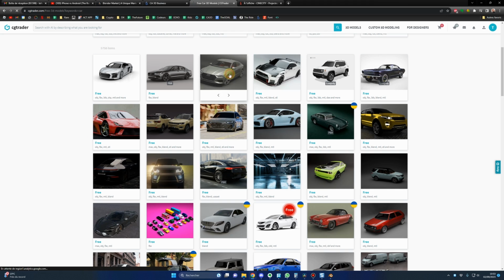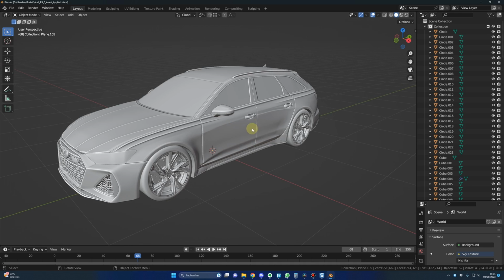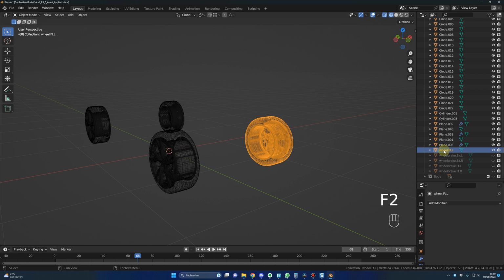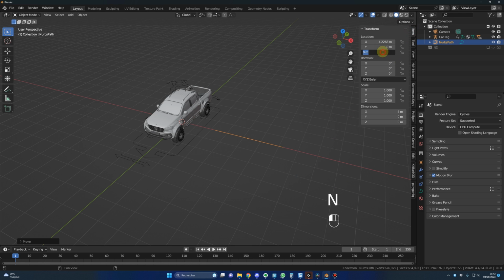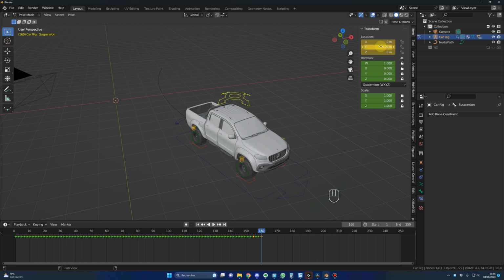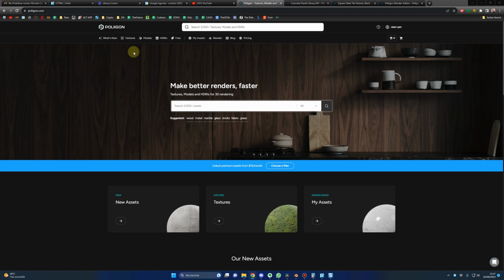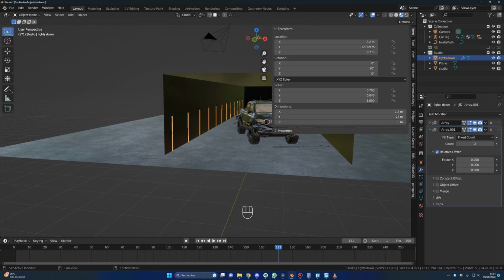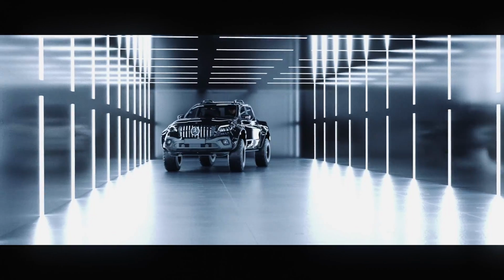Blender Beginner animation tutorial : Get free cars, animate them and create a studio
Hello Guys, here is my new car animation tutorial for beginners. You will learn how to download beautiful cars for free, how to rig them, how to create your first animation and design your first studio! And by the way, this workflow is entirely free!

Parts name :
body
wheel.Ft.L
wheel.Ft.R
wheel.Bk.L
wheel.Bk.R
wheelbrake.Ft.L
wheelbrake.Ft.R
wheelbrake.Bk.L
wheelbrake.Bk.R

Timestamps
0:00 Intro
0:33 Free cars
1:43 Rig installation
8:31 Car animation
13:37 Studio design
21:16 Composition and conclusion